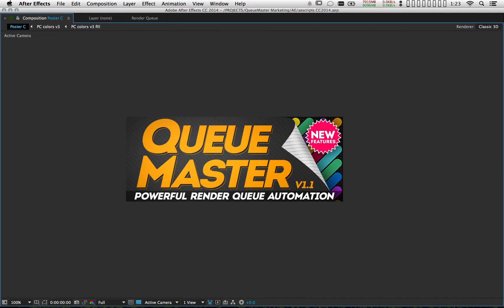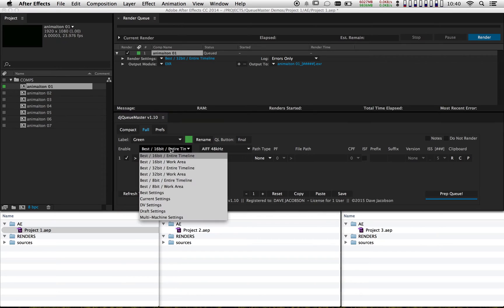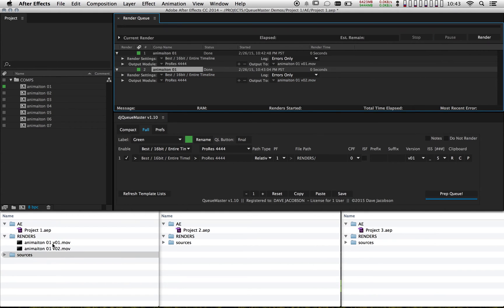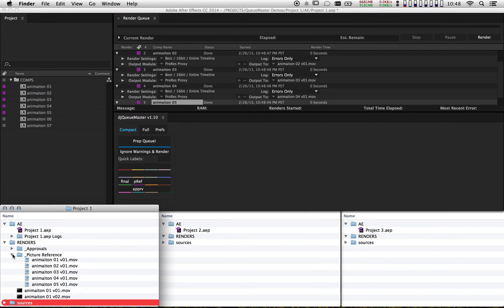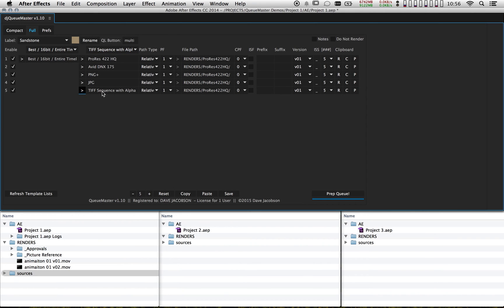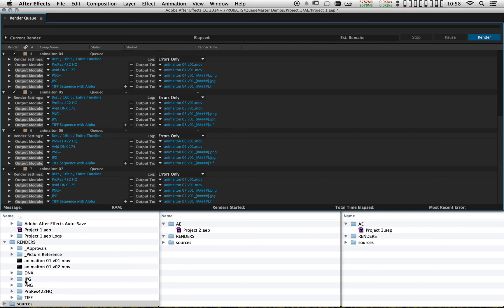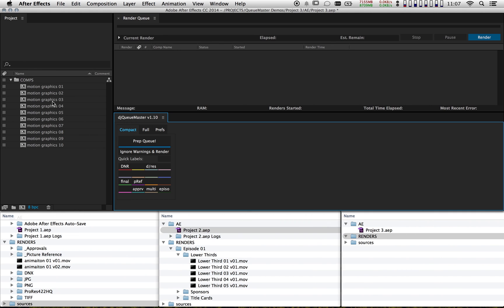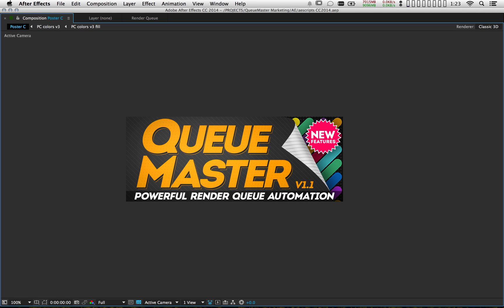QueueMaster Getting Started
QueueMaster automates the render queue by associating label colors with any output settings you've defined.